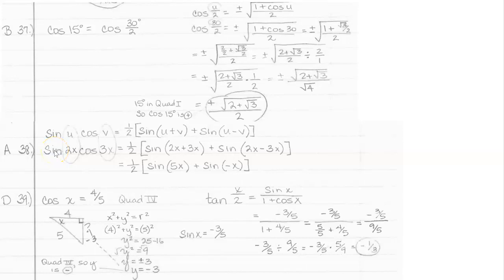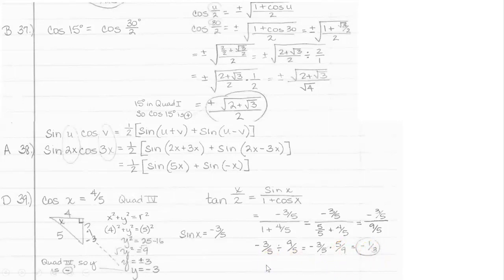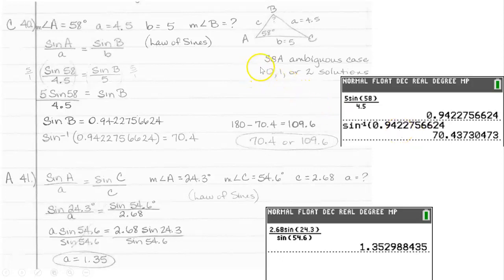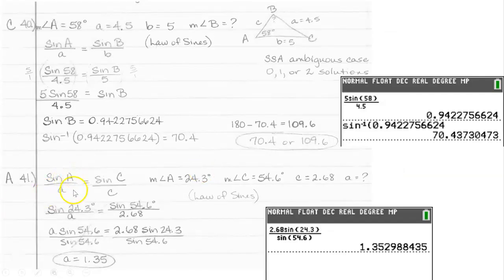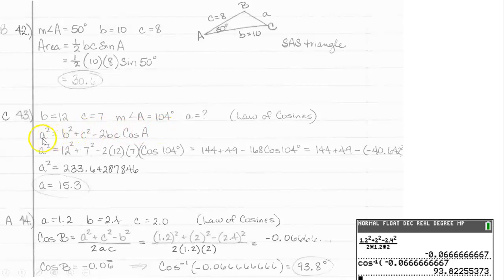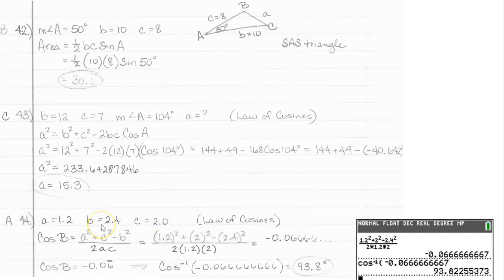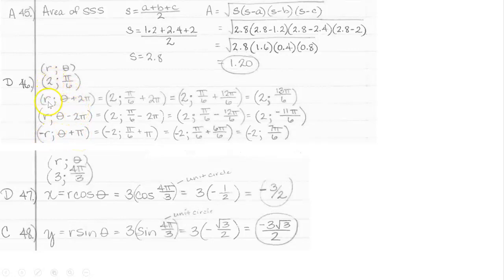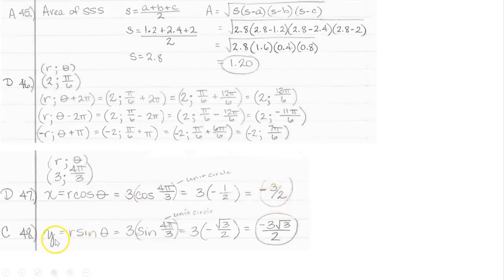Precal Exam Rev Solution Explanations 38-48